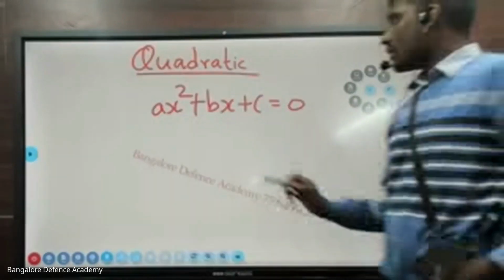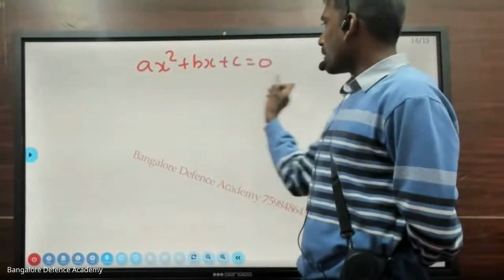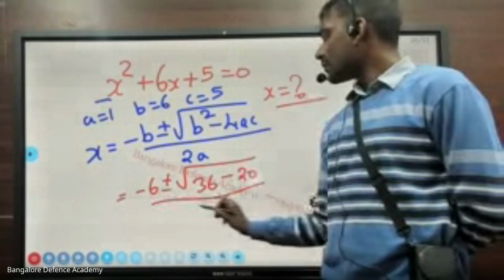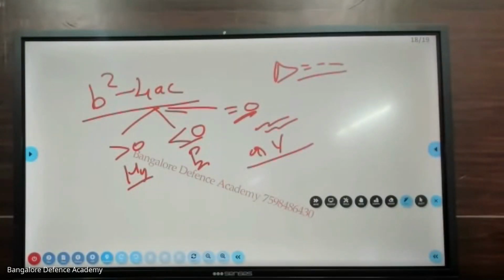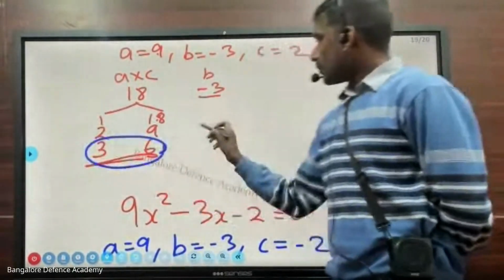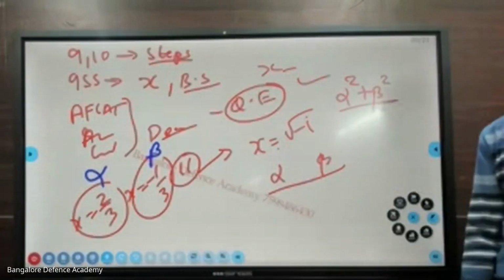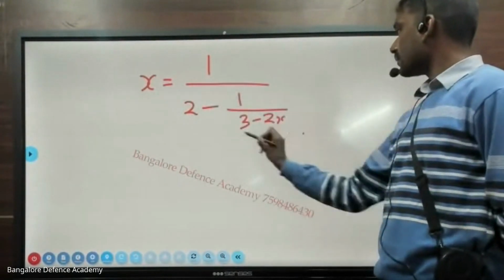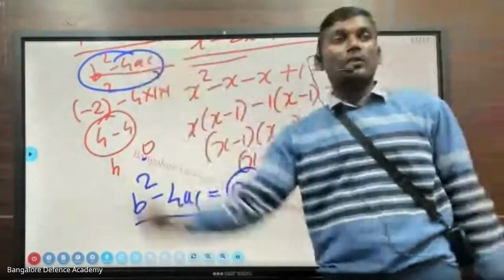Quadratic Equation Elementary level